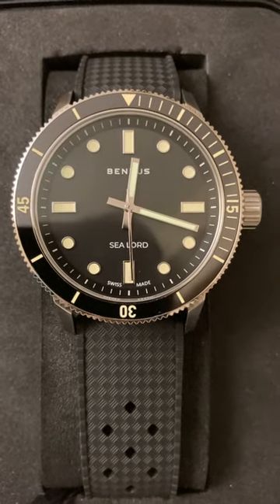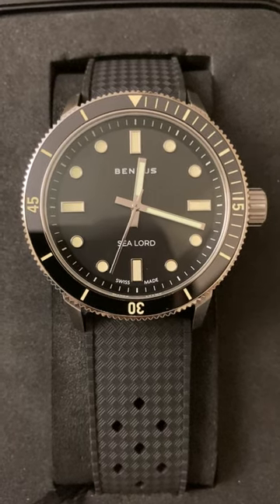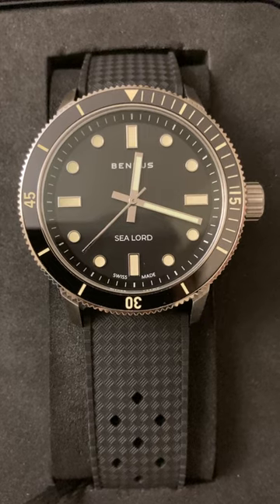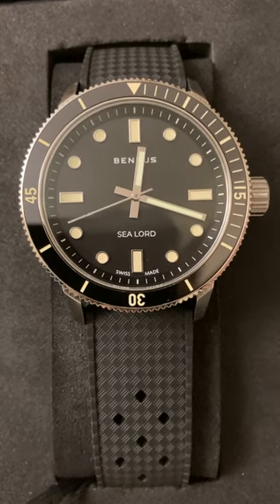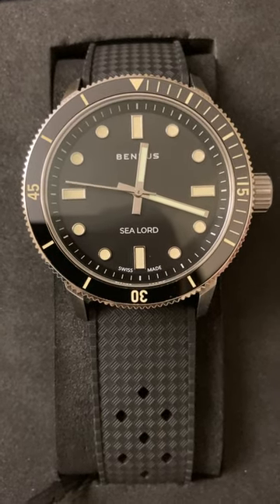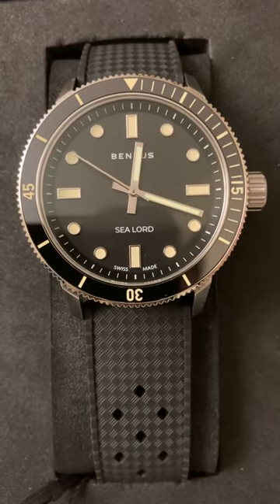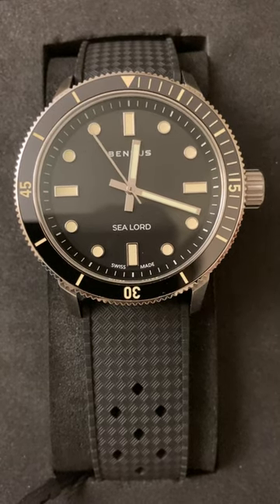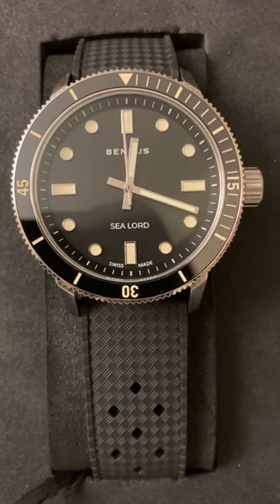BENRUS SEA LORD DIVE. Watch the Lume!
This is the Benrus Sea Lord dive watch. It has all the features you would want in a quality dive watch.